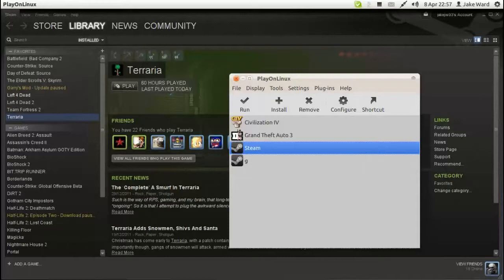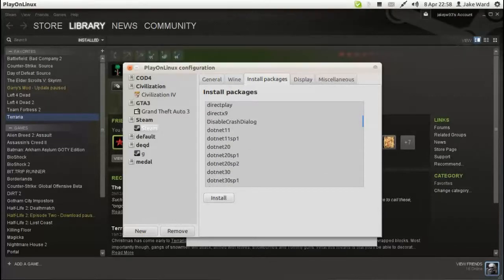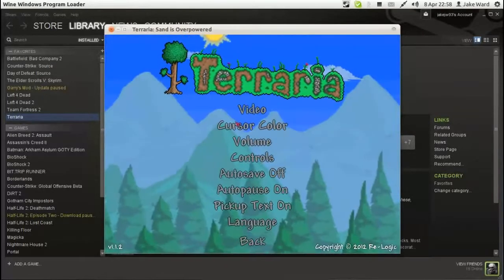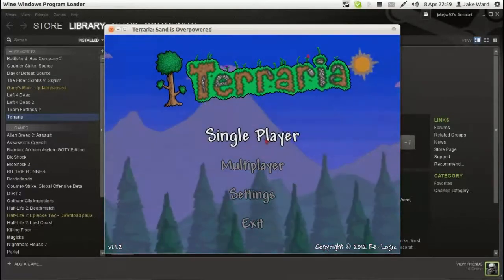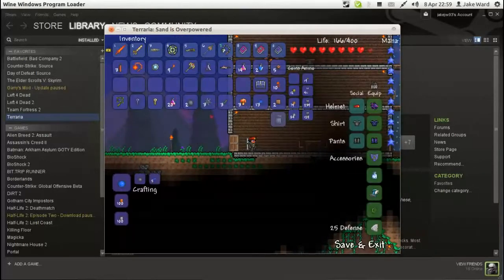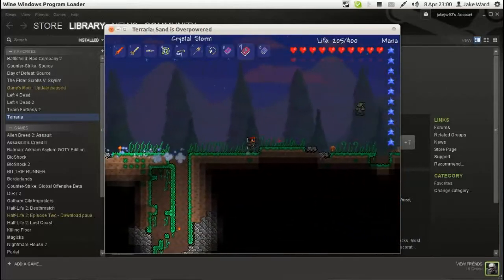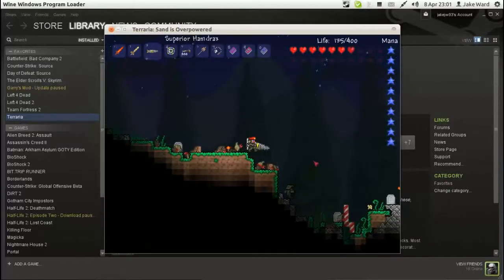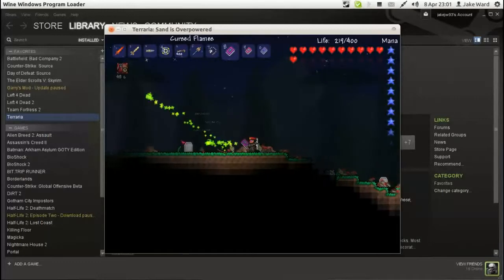Gaming In Linux : Terraria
Terraria running In Ubuntu 11.10, had this running through playonlinux with a wine 1.5.0 prefix AS SHOWN. Take the following steps shown to get it running, otherwise it doesn't even start!!

Microphone :
jakeward.co.uk
Digg me:

My computer specifications :
GFX : Nvidia GTX470 1280Mb
Memory: 8Gb Ram
Processor: Intel I5 2500 @ 3.30Ghz